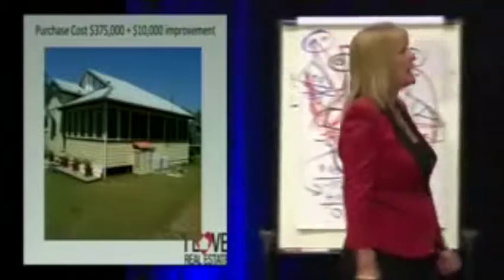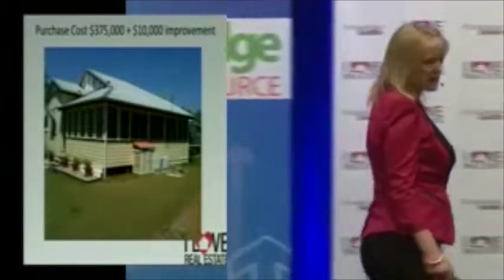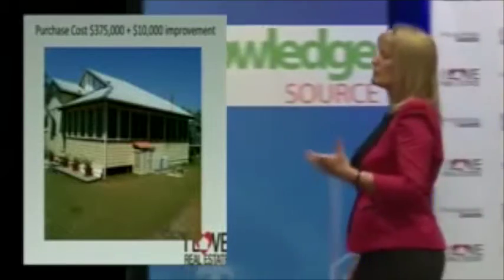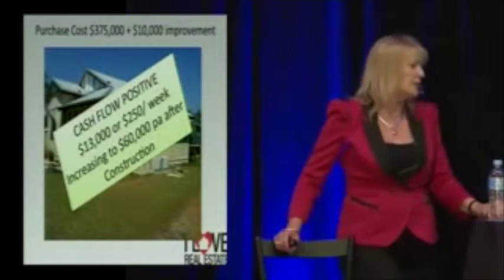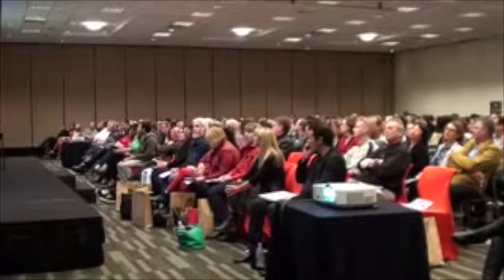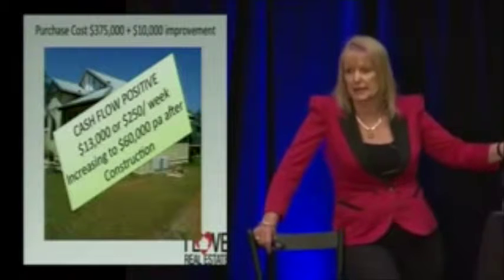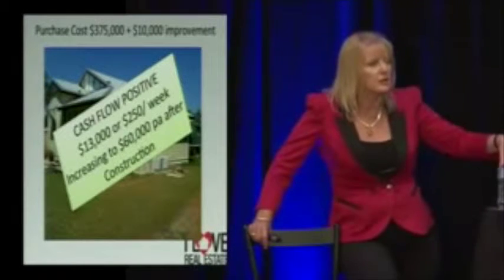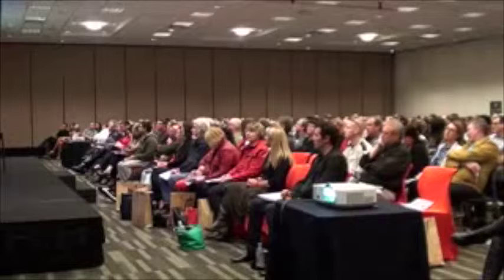Investment Property: Creating Massive Cashflow With Investment Property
Do you know it takes many individuals 25 years or even more to settle their homeloan yet if you structure yourself the best way you can not just settle your homeloan however likewise create a passive income from investment homes that replaces your current wage 2 or 3 times over in a matter of a couple of years.
Rather than working for 40 years to produce a retirement fund, pay of the home loan so you can finally retire at 65, you might work for 3 to 5 years and create an earnings so strong that you never ever require to work once again.
Investing in property is an amazing means to grow your individual wealth. Real estate has been utilized for wealth production for hundreds and centuries and reveals no sign of stopping being an effective means for creating wealth and income.
Think of a life where you get to do whatever you seem like on the day and you make all your options based upon desire.
The single crucial thing you can do to build wealth with property is to obtain properly educated by someone who knows though experience exactly the best ways to safely and profitably purchase real estate.
Have a look at this free educational webinar which is made to assist individuals get going and understand how to structure themselves to be shielded and grow their wealth successfully.
Australian Property Strategist Dymphna Boholt who runs this webinar has instructed over 100,000 individuals all over the world to develop property portfolios and has hundreds of success stories of people who have actually replaced their earnings with property.
She herself went from practically no to a $3.5 Million Property Portfolio in simply 18 months and had the ability to retire and many of her students have followed in her footsteps, some doing it even faster than her.
The very best place to begin is a free educational webinar that Ms Boholt puts on routinely to help people just get going. It's totally complimentary, and simply educational (meaning that she does not and will certainly never ever attempt to offer you any property ... ever). This is an instructional webinar which will give you the devices to obtain started developing your very own property empire

what is equity
property news australia
property finder
property profile
property
real state
real estate for sale
australian property
property portfolio
property for sale
acreage for sale
real estate sites
australia property
property australia
farms for sale
properties for sale
buy house
rural land for sale
real estate websites